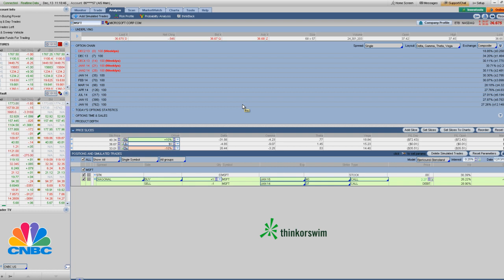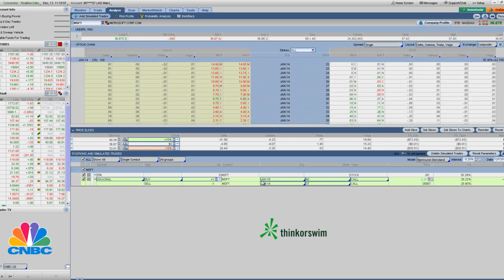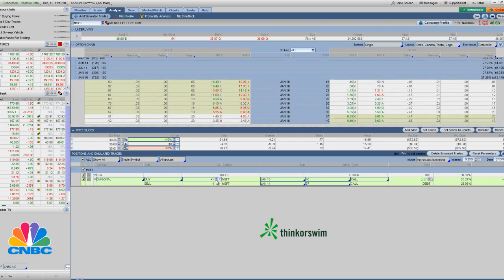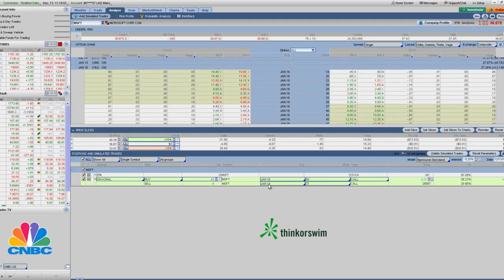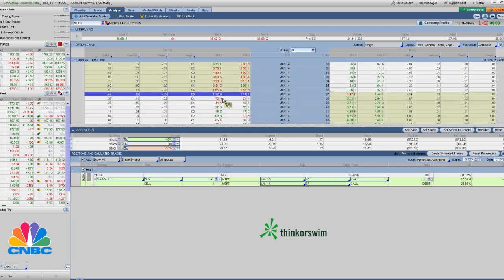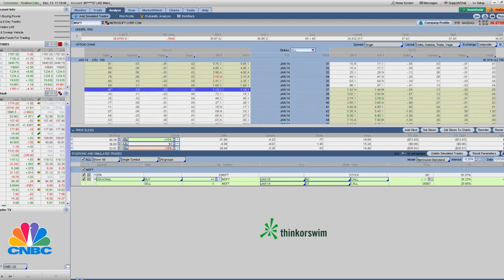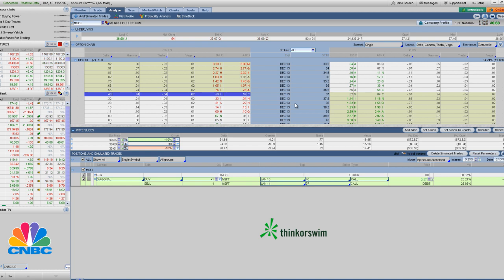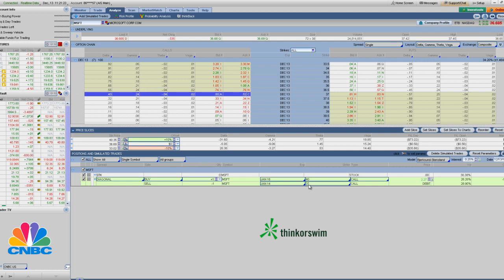Poor Mans Covered Call on ThinkorSwim by Selltheta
A Poor Man's Covered Call is an options spread trade where you sell a call against a long call further out in time.  The front month options should be one strike up and one month out, although you could do weekly's as well.

The long call would most likely be a LEAP (Long Term Equity Anticipation Security) which is simply an option with more than one year (or so) of time left.

Watch the video for some tips on how to make these more profitibale!